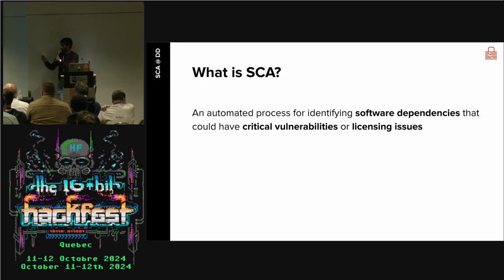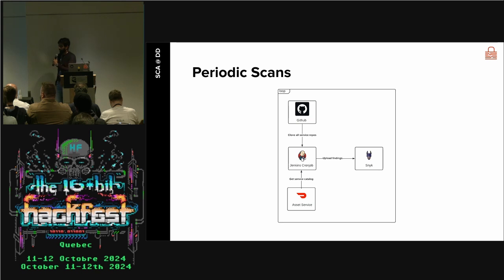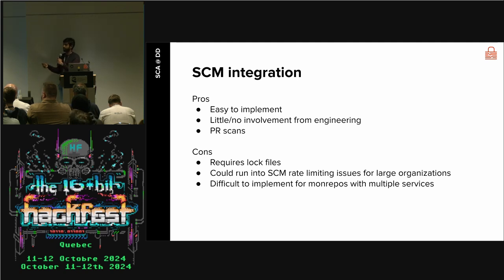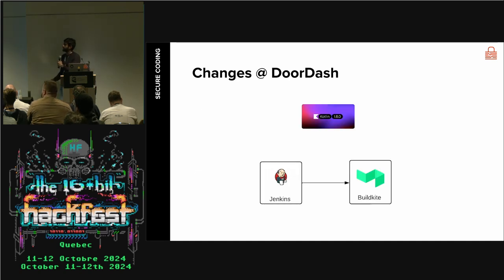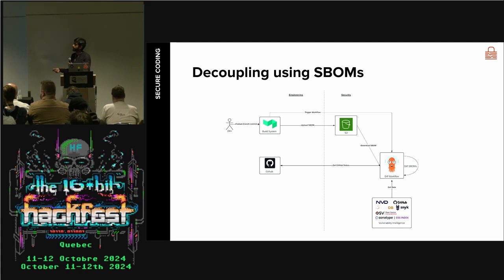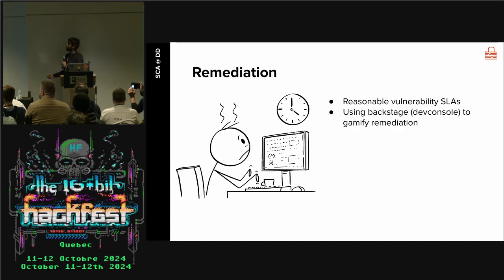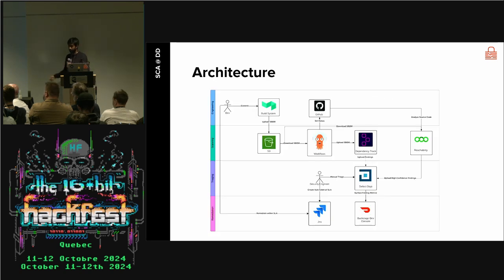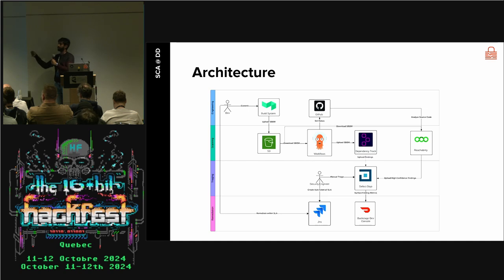Sivathmican Sivakumaran-Securing software supply chains: Getting Software Composition Analysis right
With vulnerable and outdated components being an OWASP Top 10 issue in 2025, it is no surprise that managing third-party dependencies has become a priority for Application Security teams. Join me on our journey to secure an org with 3000+ developers contributing to 3800+ repositories (with some monrepos receiving on average over 95 daily commits) and 650+ services through Software Composition Analysis (SCA). We will attempt to understand the 3 main components of SCA: scanning, triaging and remediation. We will go through some design and policy decisions that we've made and learn from our wins and losses to determine how to successfully implement an optimal solution.

10 years ago I got my start in Security by doing N-Day research. Our team was responsible for creating exploits for previously disclosed vulnerabilities using only publicly available information. The rationale was that these vulnerabilities posed a greater risk to certain organizations because of their accessibility to lower skilled attackers. Since then, my security career has allowed me to wear many hats. Almost comically, now I find myself on the other side of the equation, protecting a large organization from the same types of issues I used to report on at the start of my career. I hope that my unique experience will be able to give you a holistic view of defending your organization from vulnerable and outdated third party dependencies